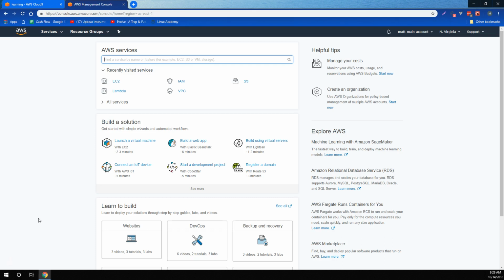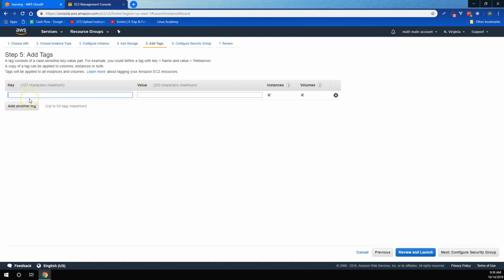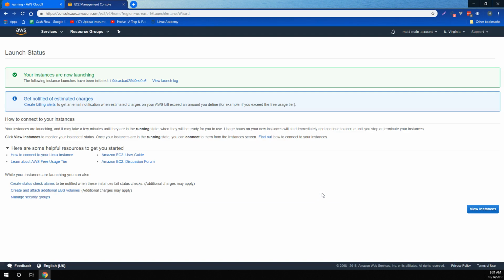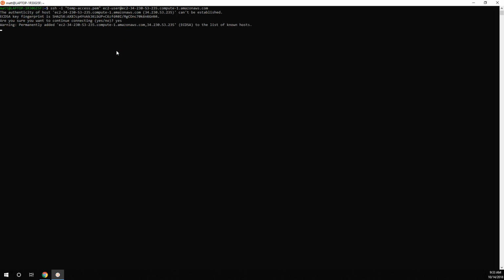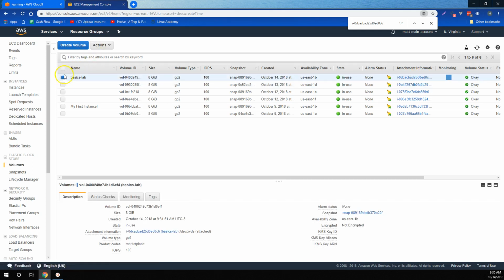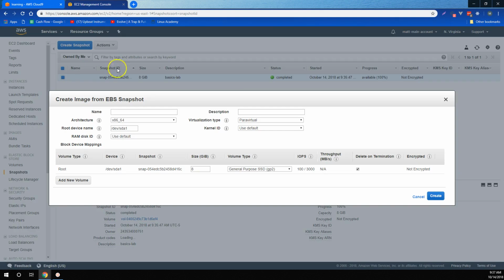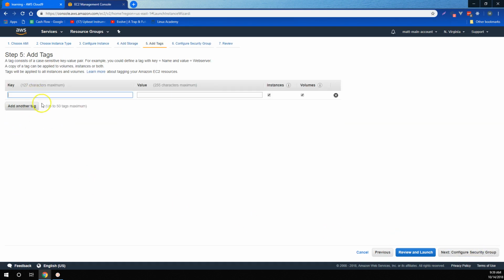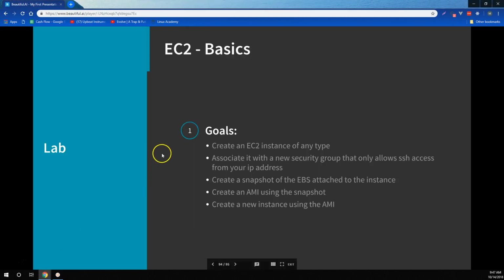EC2: Lab Walkthrough